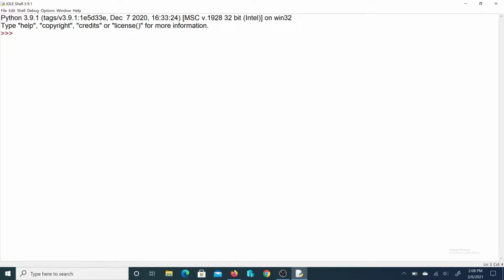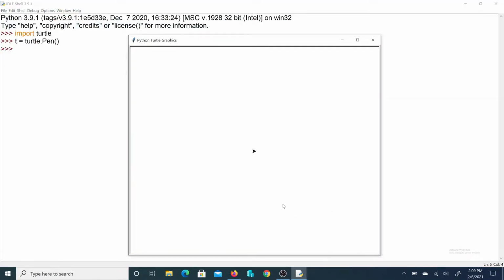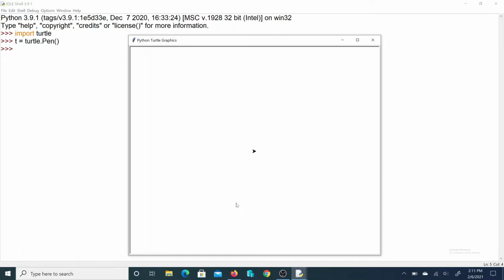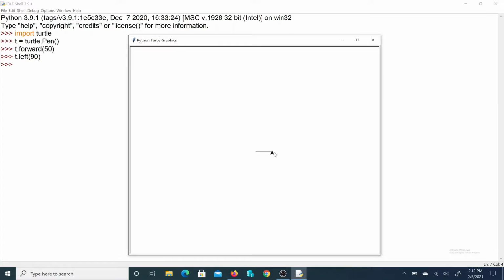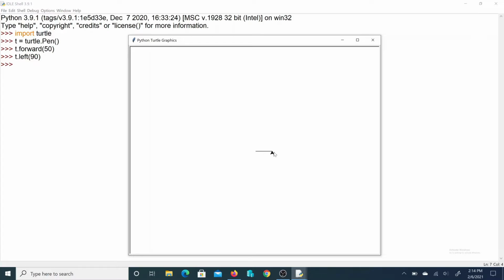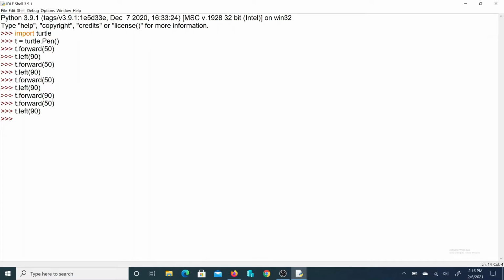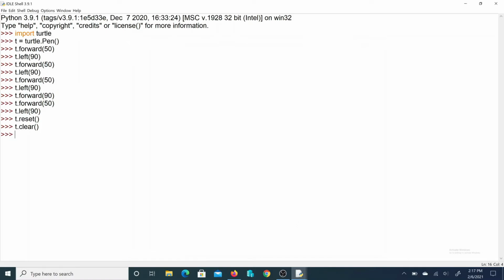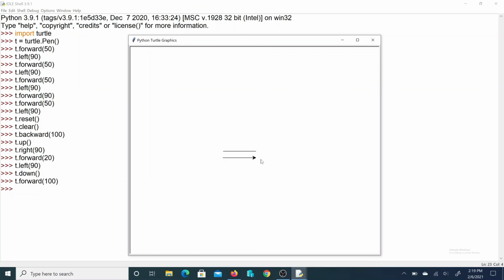Python part 10 | Drawing with Turtle